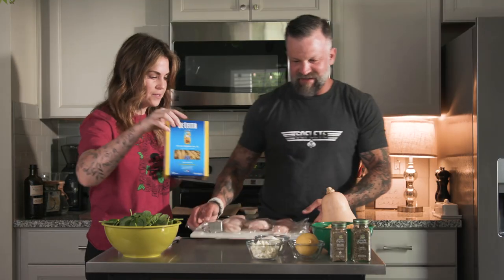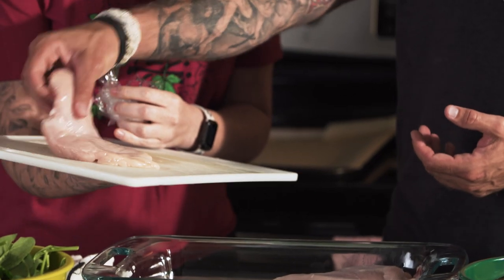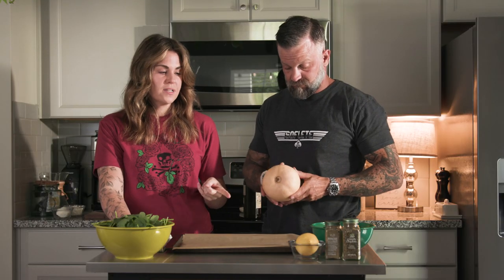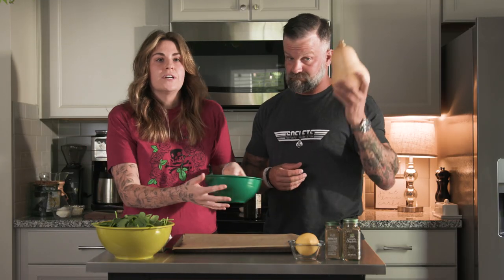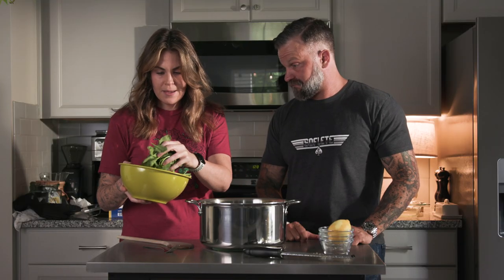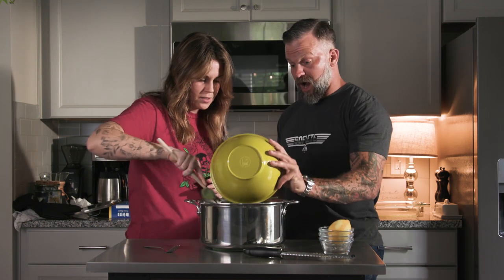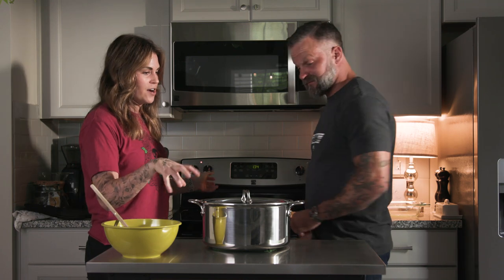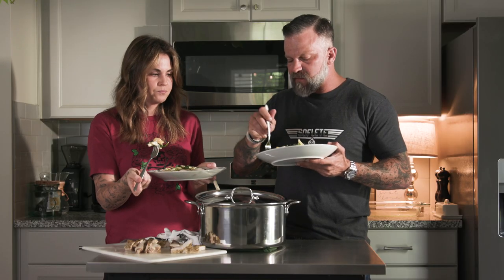SOFLEATS - Roasted Butternut Squash Penne Pasta with Chicken | SOFLETE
1. Preheat oven to 400 degrees F.
2. Gently wash and dry produce. Remove peel and seeds from butternut squash, and cut into bite-size chunks. It's easiest to cut a butternut squash after you warm it in the microwave, cut each end off, and use a spoon to pull the peel off and seeds out.
3. Add the butternut squash to a baking sheet, and toss with half of the olive oil. Season with a little salt and pepper.
4. Pound your chicken breast with a meat mallet or your hands to make sure it is even thickness all the way across. Place the remaining olive oil in a baking dish and coat the chicken breast. Add a generous amount of Italian seasoning to each side.
5. Cook the chicken and butternut squash for 20-25 minutes. You might need additional cook time if you have big squash pieces and/or a thick chicken breast. The chicken is done with it reaches an internal temperature of 165 degrees F and is no longer pink in the middle. The squash should be soft and easy to cut, but not mushy.
6. Boil a large pot of water for pasta. Once water is boiling cook the pasta per package directions.
7. When the pasta is done, drain in a strainer then put the pasta back into the pot with the spinach. Stir and cover with a lid for 5 minutes to wilt the spinach.
8. Add the goat cheese to the pasta and stir. Cover and let sit 1-2 minutes to warm cheese.
9. Plate pasta and add squash and chicken.